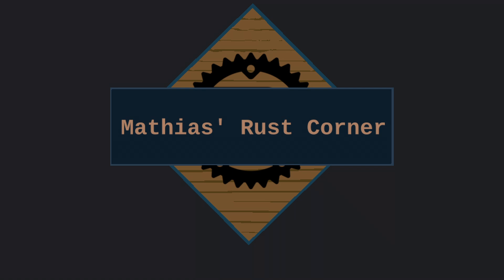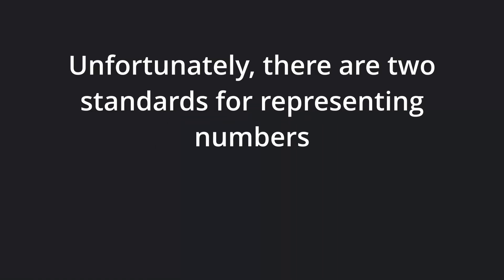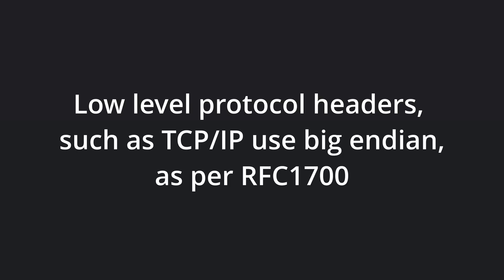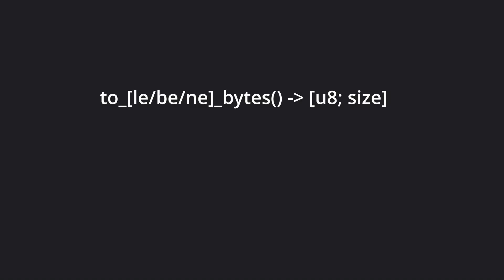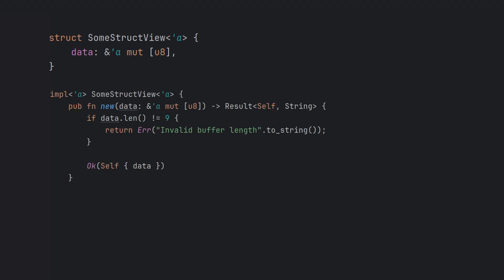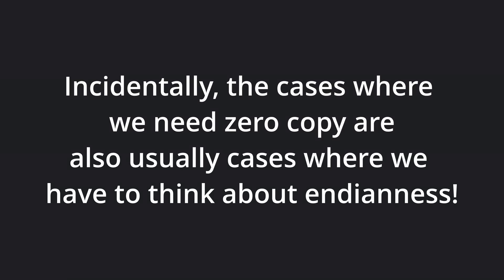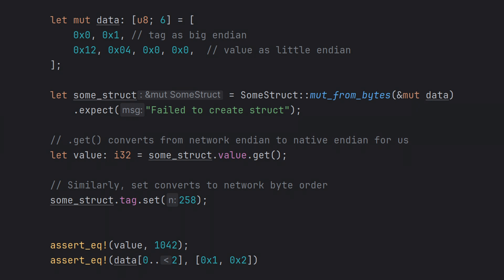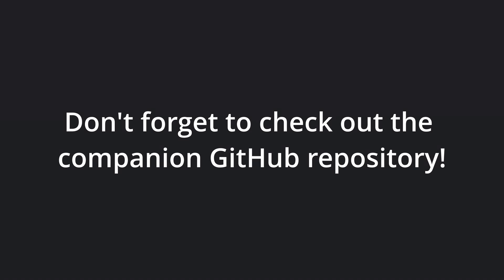Master Endianness in Rust with and without ZeroCopy!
In this video, we talk about endianness and when we need to care.
It briefly covers how to deal with converting between the two representations using both native and ZeroCopy types in Rust.

We also discuss zero copy semantics.

To see other videos in this video series, check out the playlist!